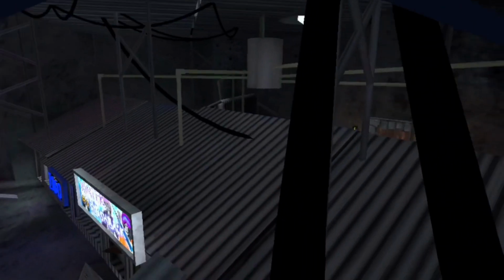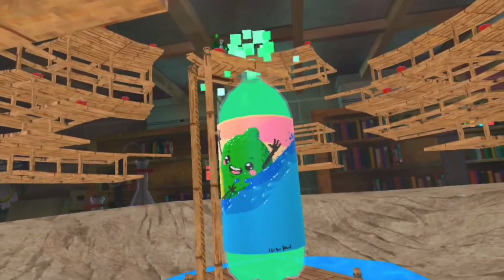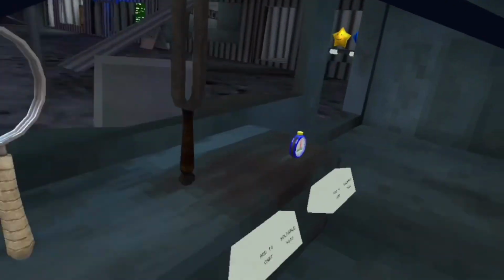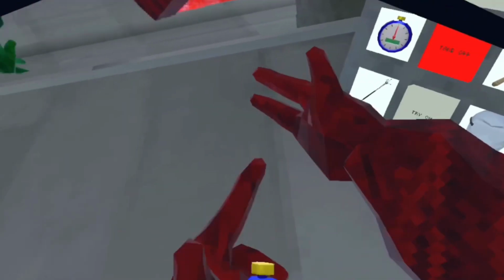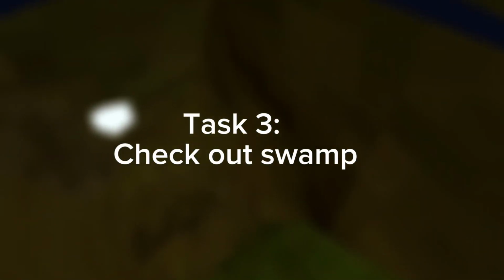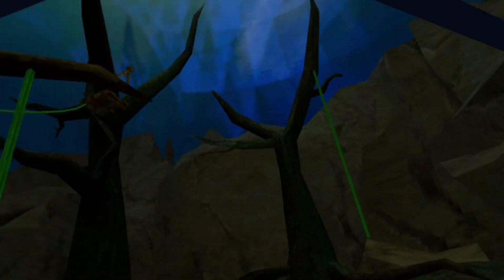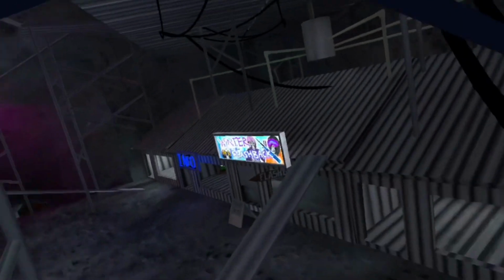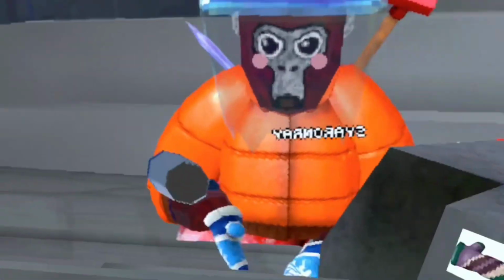Science update and Swamp update are insane.